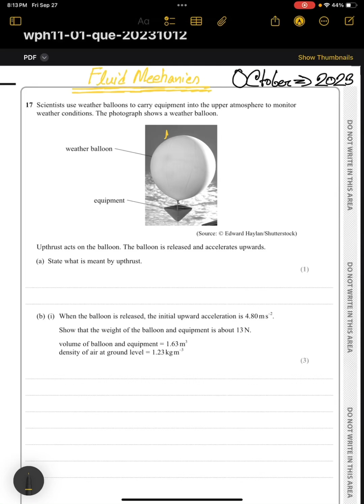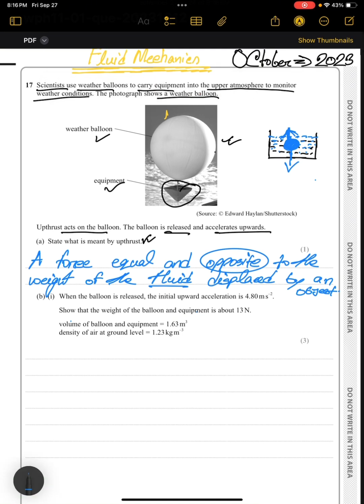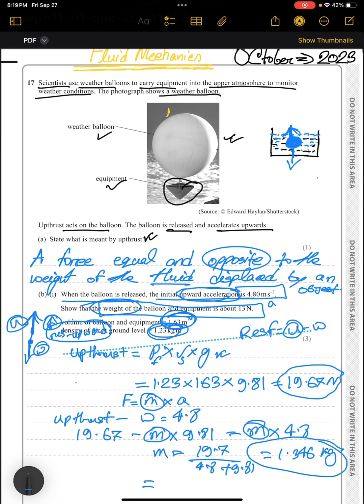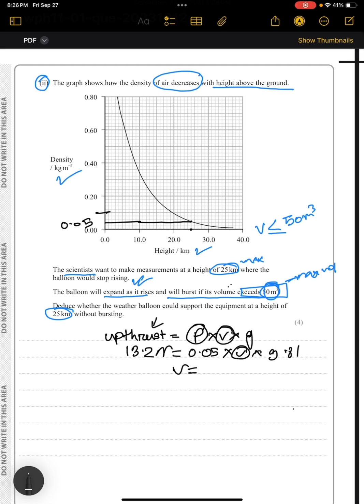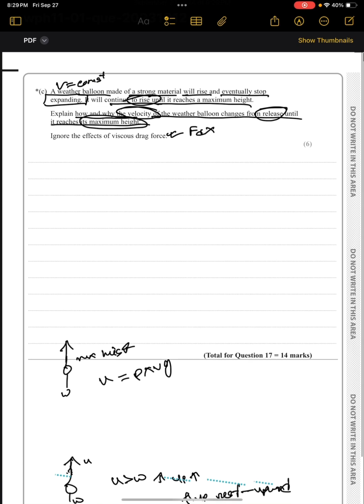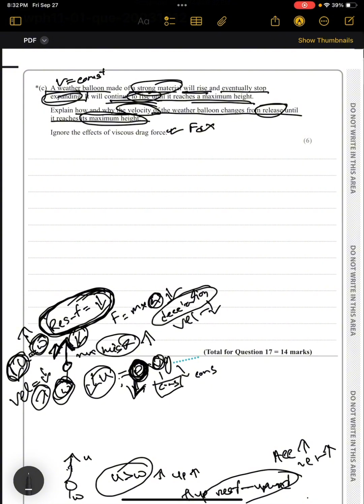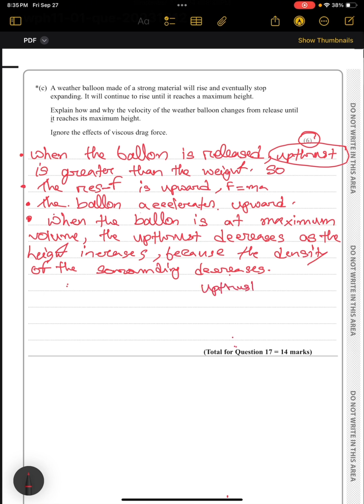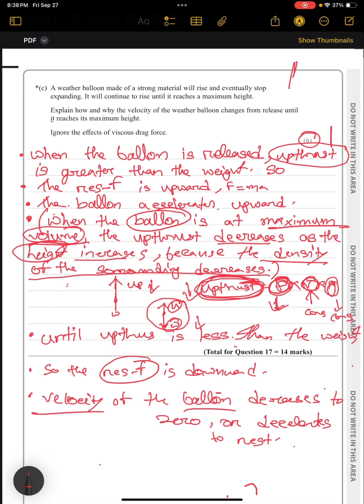Edexcel AS Physics (October—-2023, Question No.17)